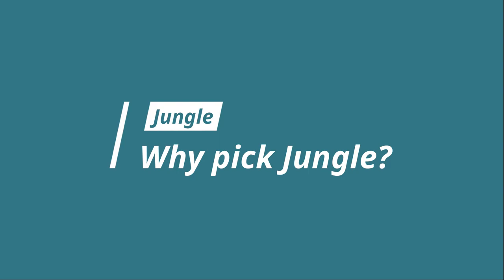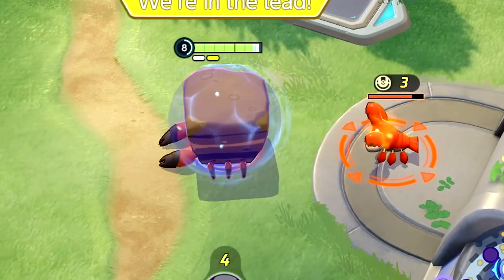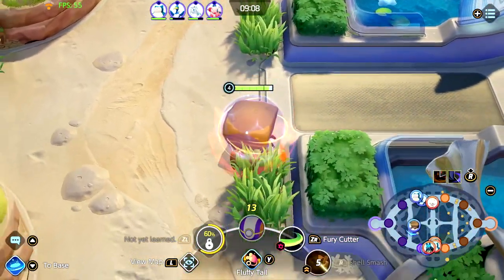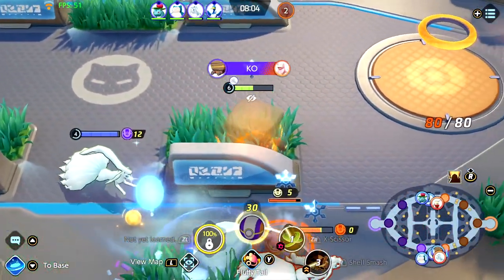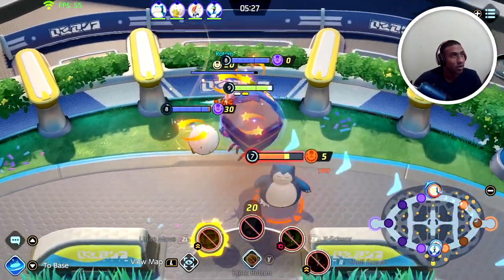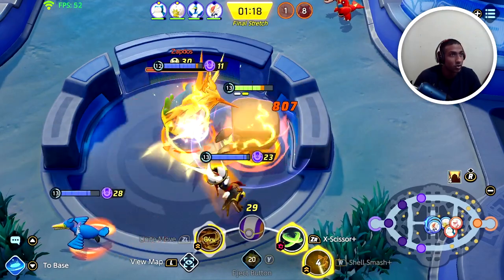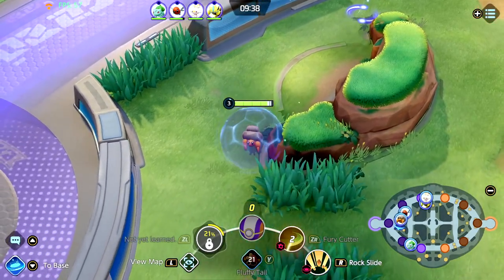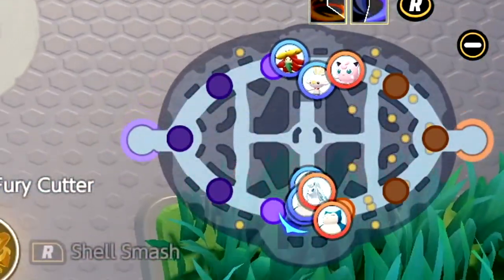Pokémon Unite Full Jungle Guide | Tips/Tricks & More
This guide is for the jungle or central area of the battle arena in Pokémon Unite. Listed below are time stamps for specific chapters in the video.

Timecodes
00:00 - Intro
00:39 - What is Jungle?
01:24 - Why pick Jungle?
02:09 - Jungle Camps
03:56 - Jungle Path
05:02 - Tactics
10:30 - Tips & Tricks
13:43 - Best Jungle Pokémon
15:26 - Ending

Tune into our daily livestreams where we play with viewers and also do some ranked matches. We are trying to get to master , so we have a lot of games to play!

Just for those who are still unclear, this is an ultimate full jungle guide for Pokémon Unite. People have been asking questions like "How to jungle in Pokémon unite" or "how do you play central in Pokémon unite" or "who is the best jungle Pokémon in Pokémon unite" and that is why I made this guide. This is to help all individuals but especially those who are new to Pokémon Unite and MOBA games in general. Pokémon Unite is a Pokémon MOBA game so a lot of Pokémon fans who will be playing this game may not be well versed in this type of game. If you are interested in me doing other guides be sure to leave a comment in the comment section and make your request for Pokémon Unite content known.